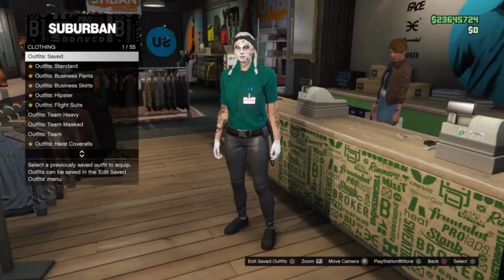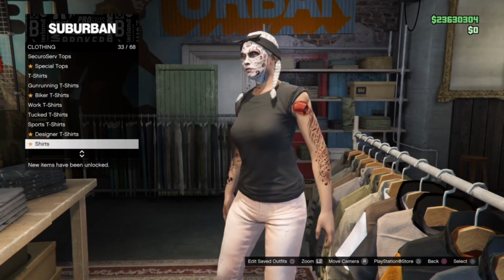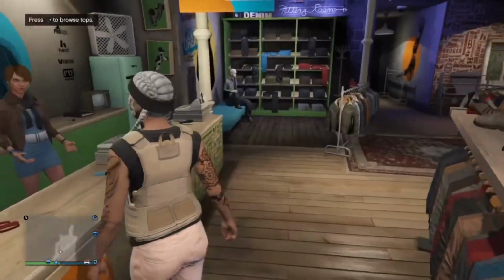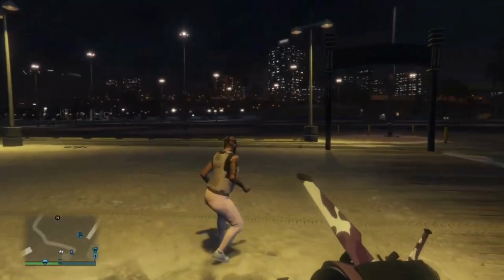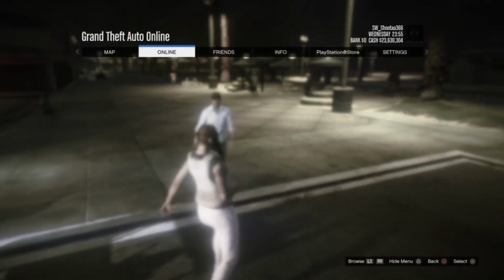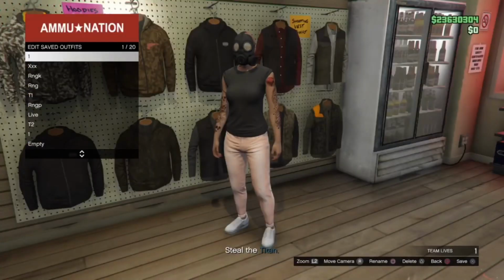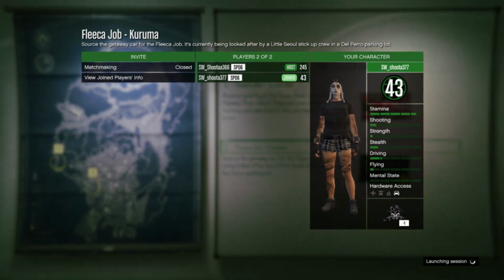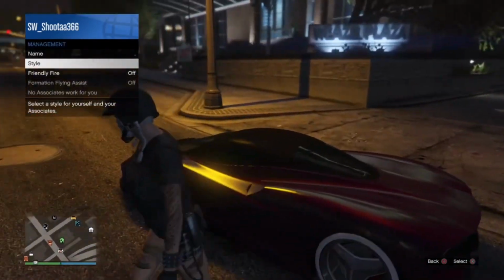How to Get The Cop Belt On Any Outfit In GTA 5 Online 1.68 NO TRANSFER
Ignore tags ‼️

gta benny's merge, gta benny's merge glitch, gta
benny's merge glitch ps4, gta benny's merge glitch solo, gta benny's merge glitch easy, gta bennys merge
glitch, gta benny's merge glitch 1.56, gta 5 benny's
gta 5 bennys wheels on any car, gta 5 bennys wheels glitch,gta 5 glitches, bennys wheels on any car,k b mergeglitch modded acco